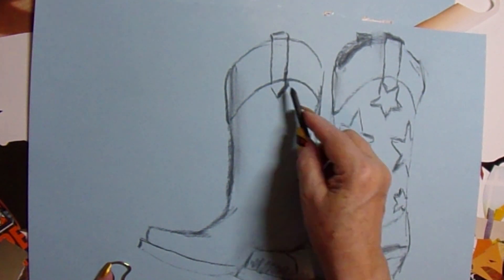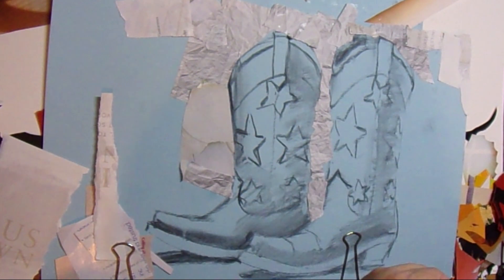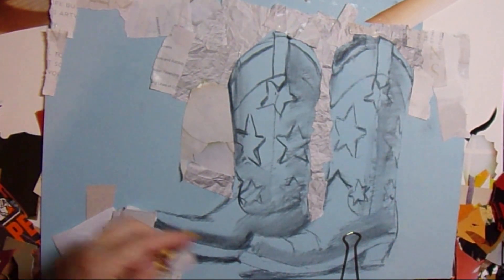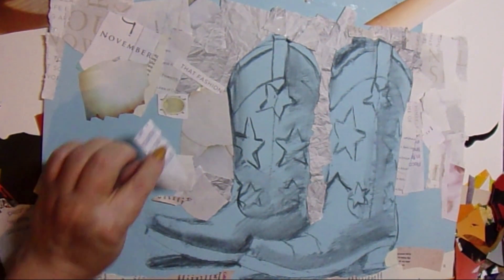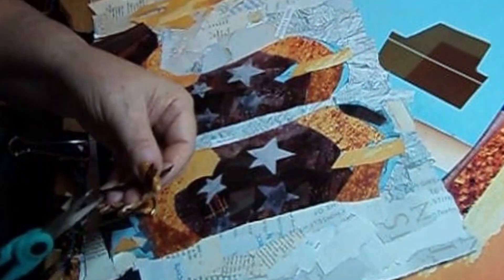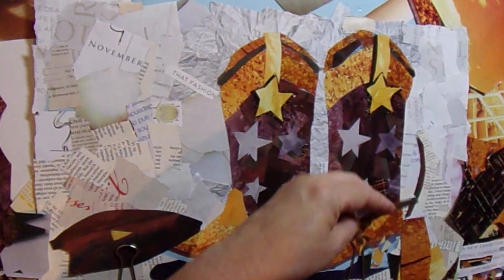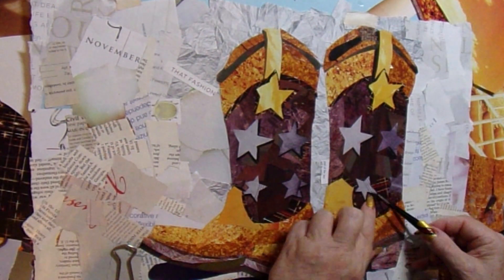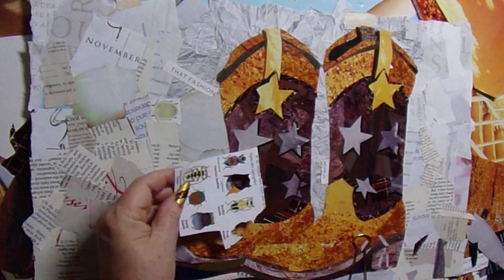Star Boots in Collage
The third in the boots series, I thought these star boots had charm and I think I like this collage best of the three so far.

Camera:
Kodak PixPro FZ152
Sony Cybershot